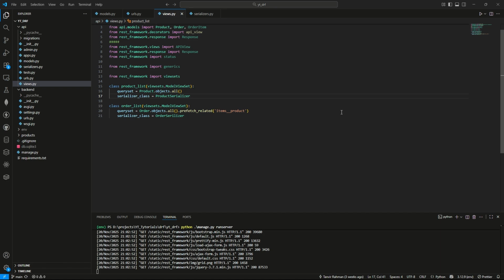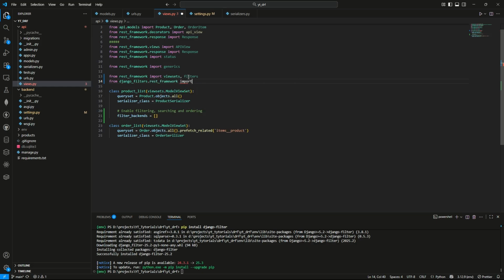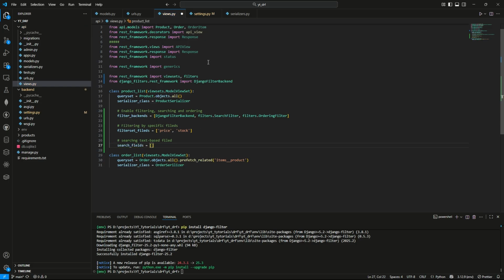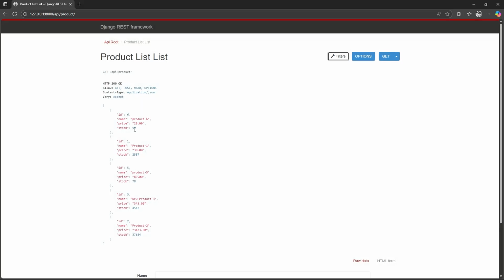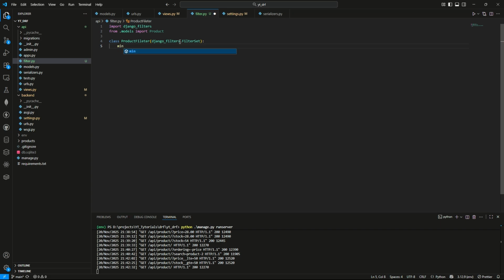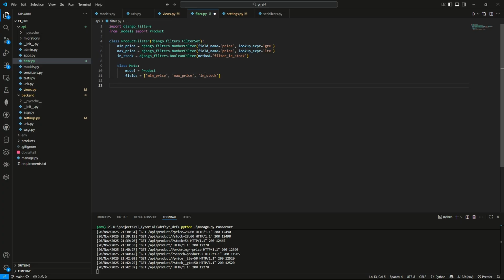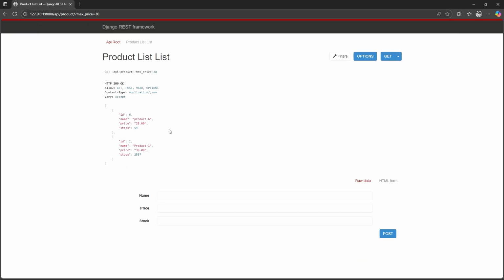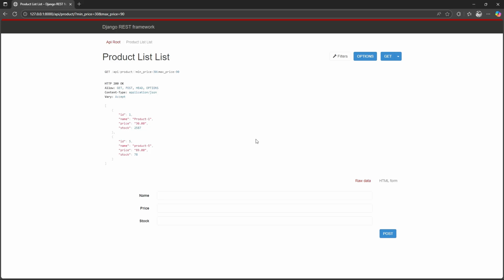Build a Real-World API with Django REST Framework | P-5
🔥 Build a Real-World API with Django REST Framework 🔥

Ready to take your Django skills to the next level? In this hands-on tutorial, we’ll walk you through building a real-world, fully functional REST API using Django REST Framework (DRF) – one of the most powerful and flexible tools for developing web APIs in Python.

🚀 What You’ll Learn:

DRF essentials: Serializers, Views, Routers, and ViewSets

Creating and managing models

Handling CRUD operations

Token-based authentication

Best practices for structuring your API

Testing your endpoints with tools like Postman or HTTPie

Bonus: Tips for deployment and scaling

🛠️ Project Overview:
We’ll build a practical API step-by-step – perfect for developers who want real-world experience beyond to-do lists and basic examples. Whether you're building an app backend, mobile API, or microservice, this tutorial is your foundation.

📦 Tech Stack:

Python 3.x

Django

SQLite/PostgreSQL (your choice!)

Optional: Docker, Postman, Git

👉 Perfect For:

Beginners with basic Django knowledge

Developers transitioning from front-end to full-stack

Anyone looking to master REST API development in Django